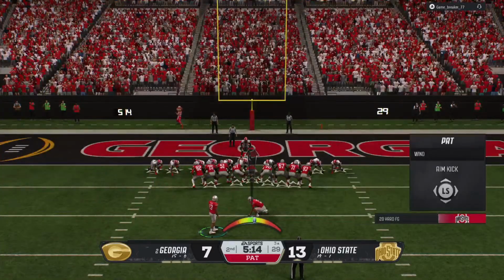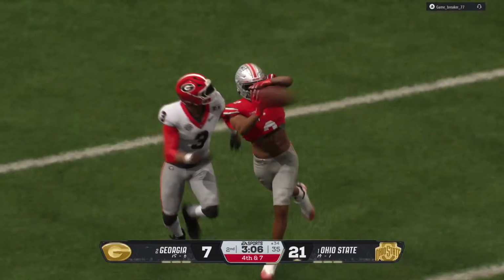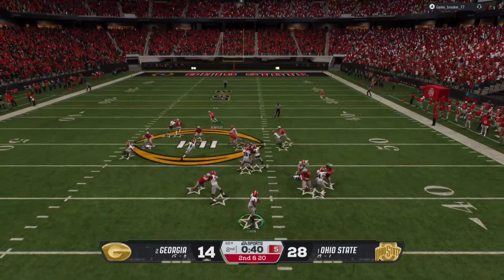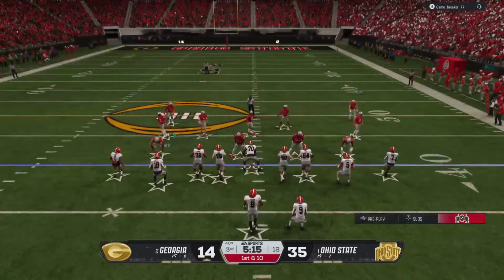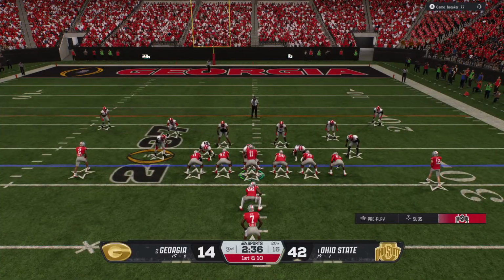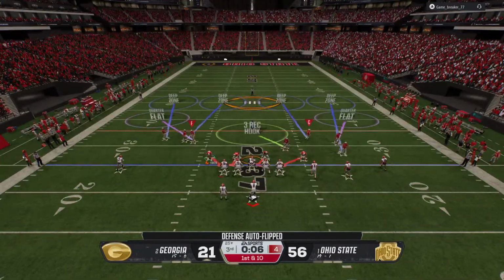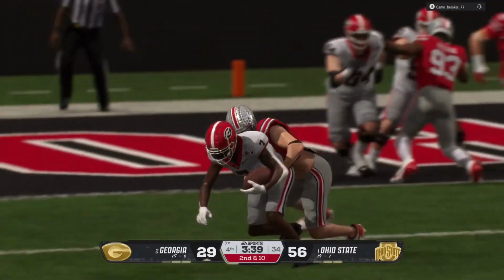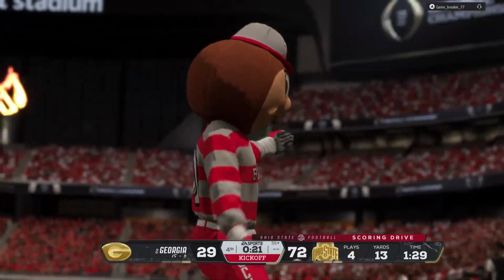Thee Ohio State